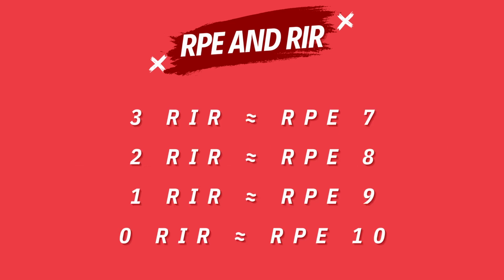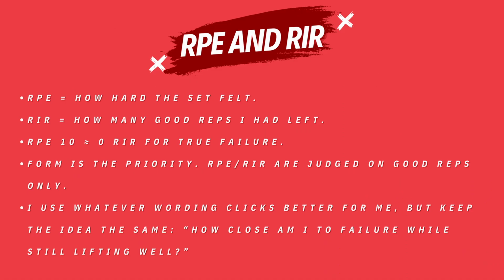RPE and RIR Explained — Clear, Simple, and Quick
Here is a quick overview of RPE (Rate of Perceived Exertion) and RIR (Reps In Reserve). This concept was a bit confusing for me at first. Why do they both exist? Why are both heavily used? I looked into in and here's the conclusions I came to.

0:00 Introduction
0:32 Translation Chart
0:58 Why Both Exist
2:56 Idea Summary